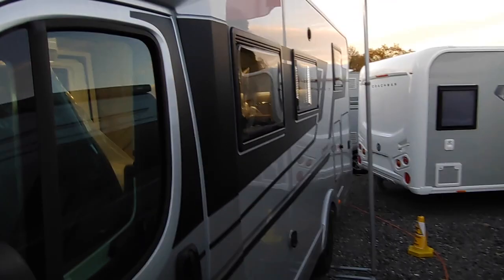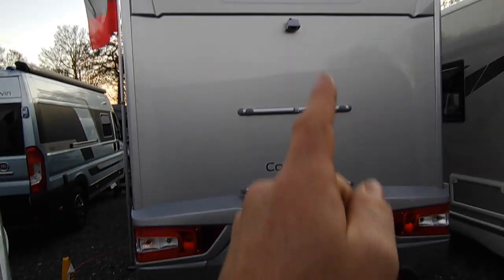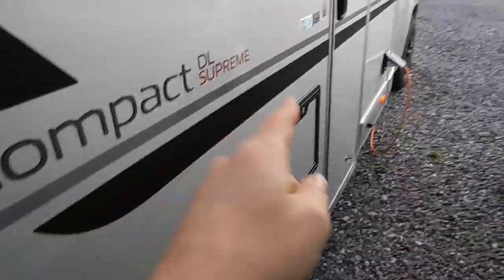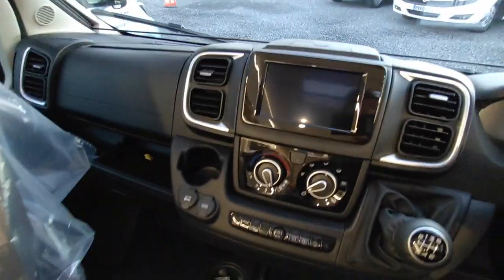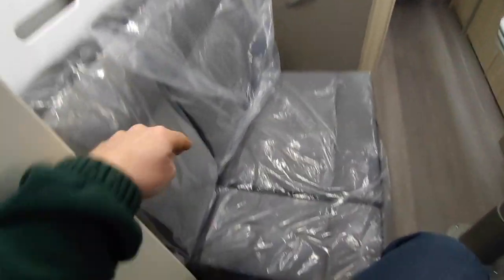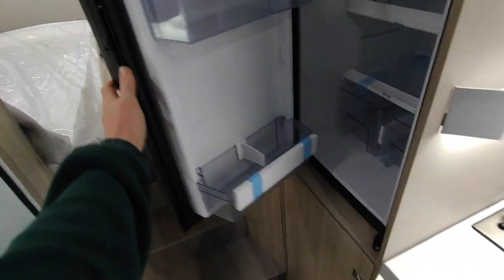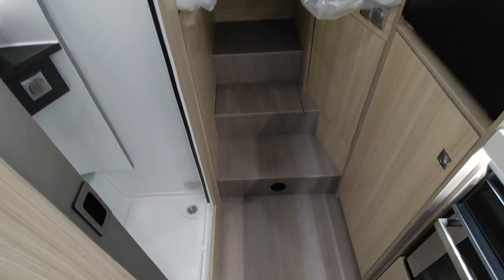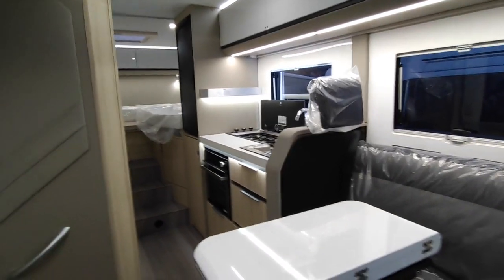2022 Adria Compact Sup DL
Take a look around this 2022 Adria Compact Sup DL, currently for sale at Highbridge Caravans.

This is a 3 berth low profile motorhome with a fixed bed layout.